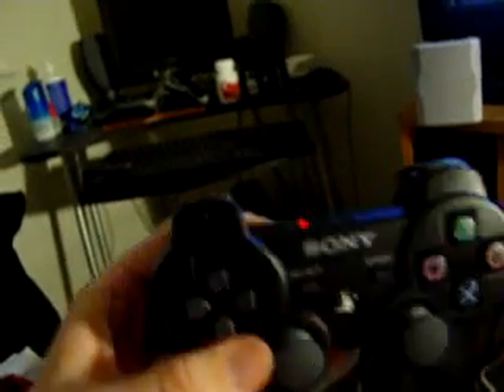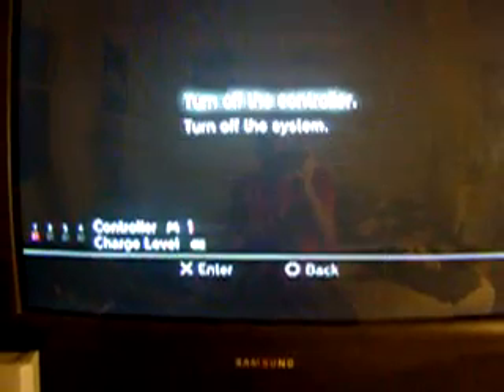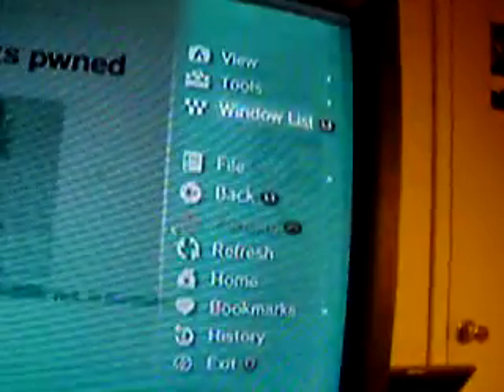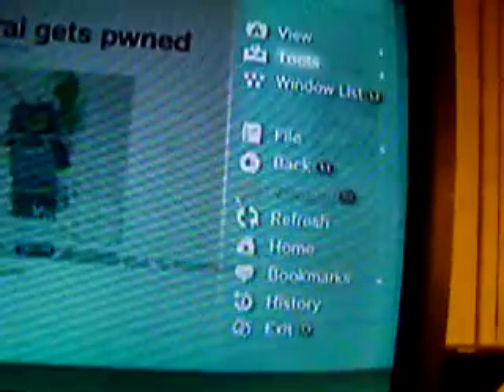PS3 Controller + Browser overview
Yay for Ps3+Zgeek